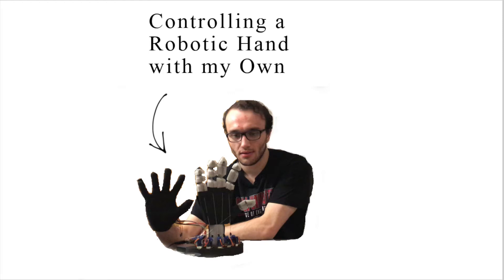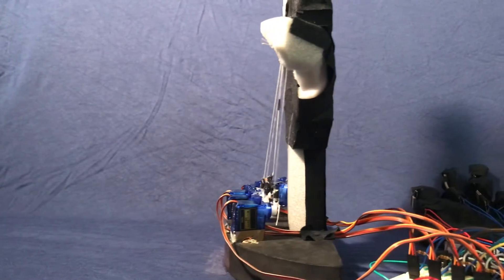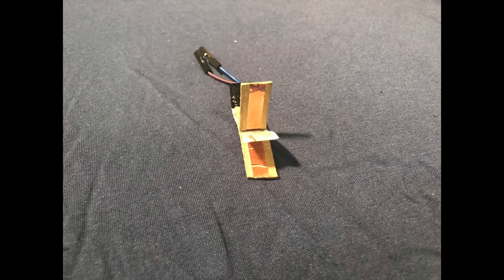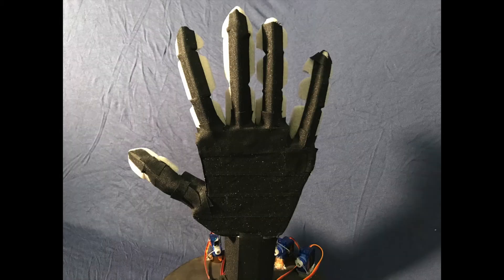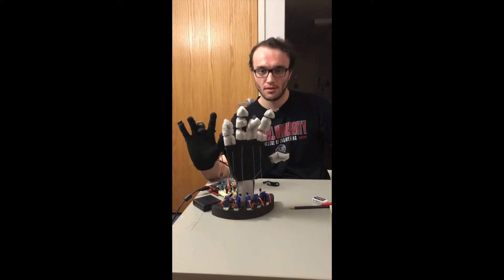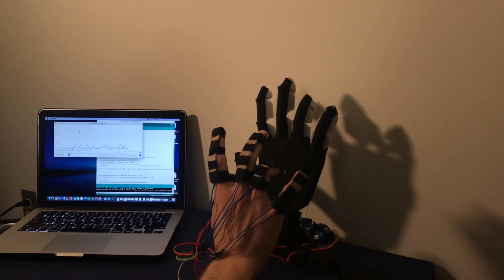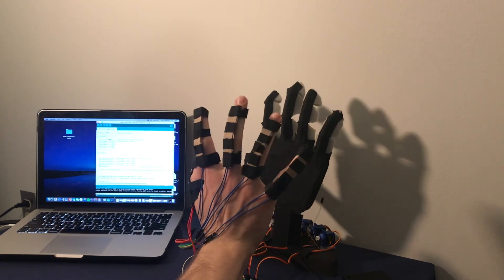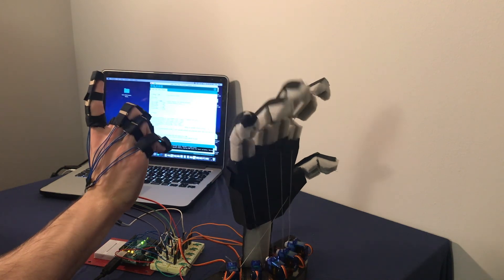Controlling a Robotic Hand with Homemade Flex Sensors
With a $20 budget, I built a robotic hand that I can control using homemade flex sensors.